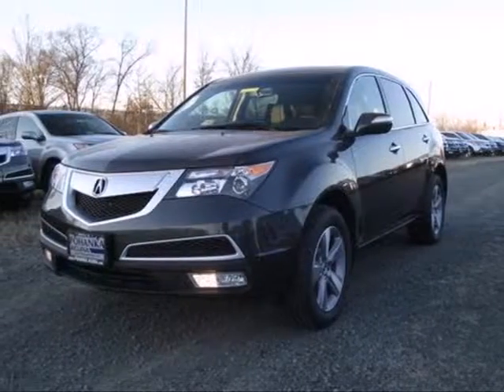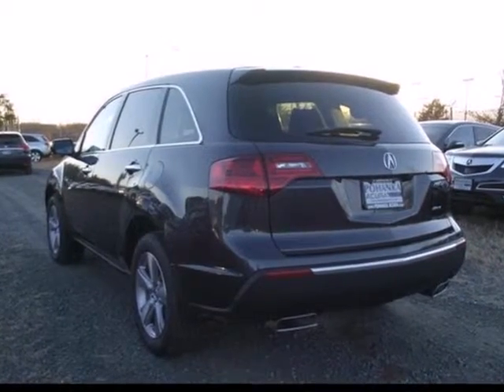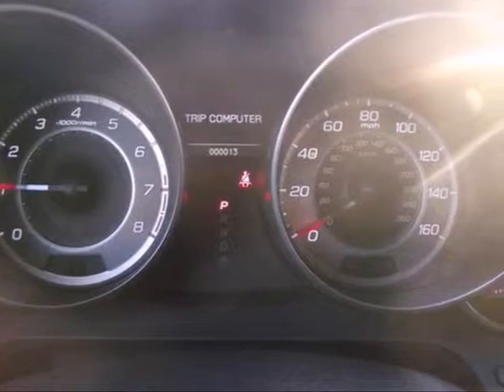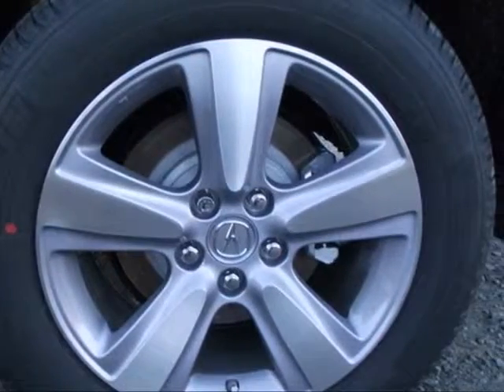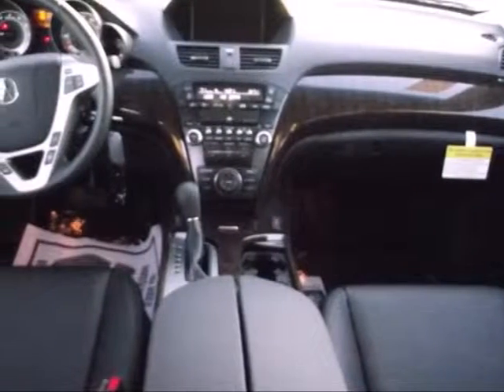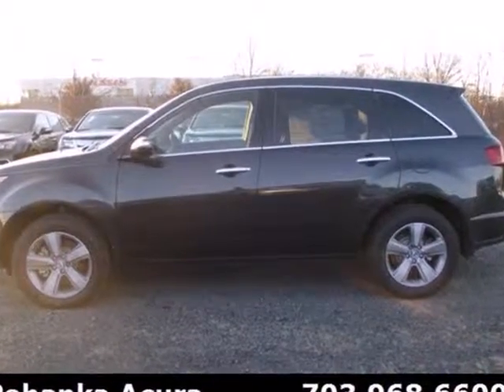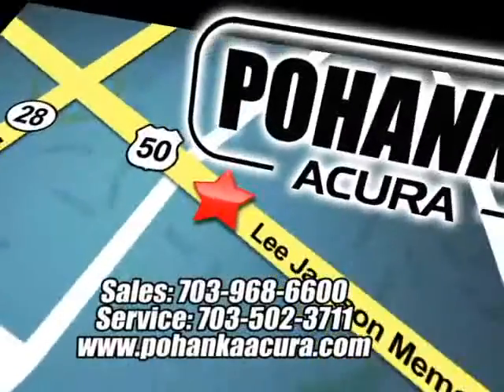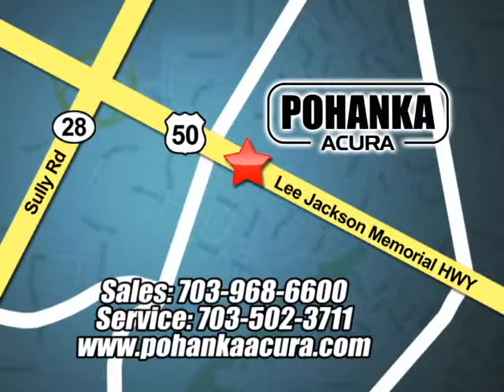2013 Acura MDX Chantilly-Fairfax-VA Washington-DC, MD ADH511552 - SOLD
Year: 2013
Make: Acura
Model: MDX
Trim: Technology
Engine: 3.7L V6 SOHC VTEC 24V
Transmission: 6-Speed Automatic
Color: Gray
Stock #: ADH511552

Address:
13911 Lee Jackson Hwy